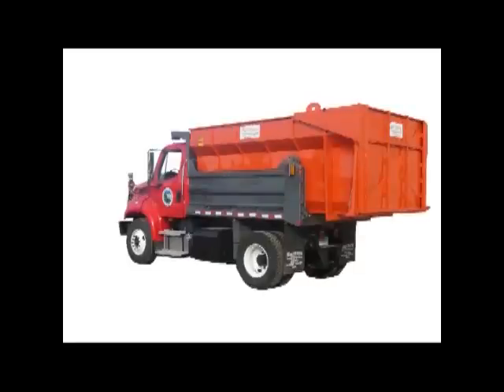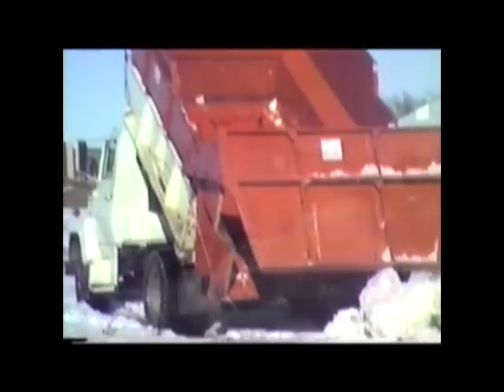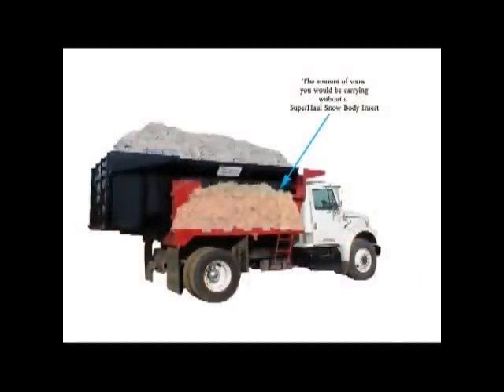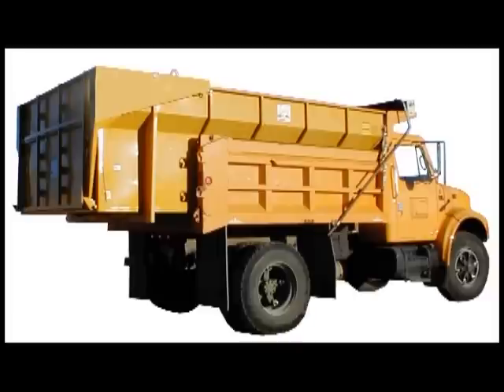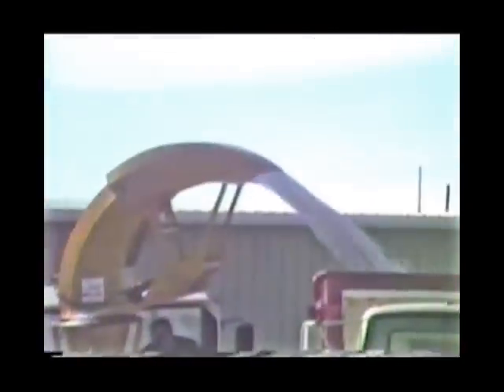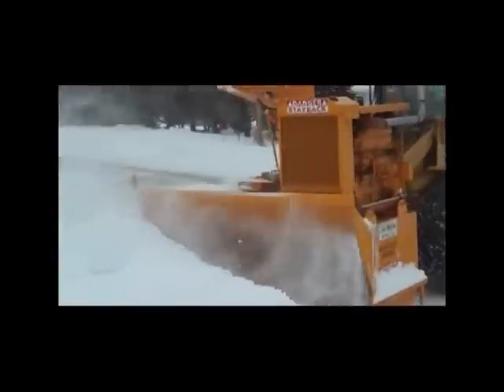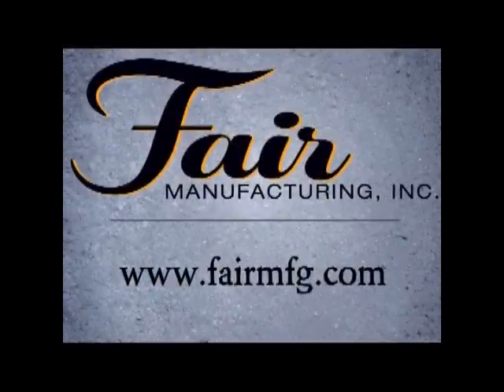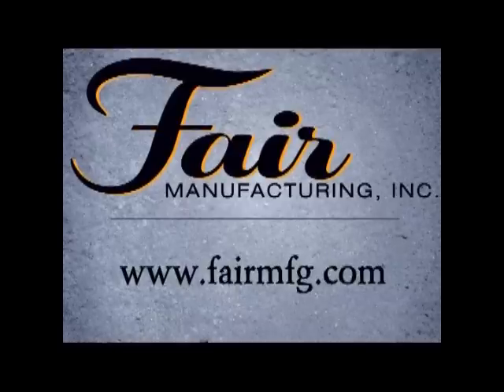SuperHaul Snowbody Inserts Mounted in Dump Truck by Fair Mfg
Video explains the advantages of adding snowbody inserts to your trucks.